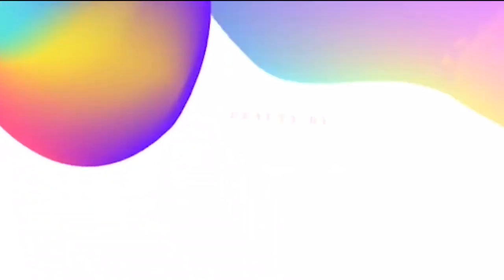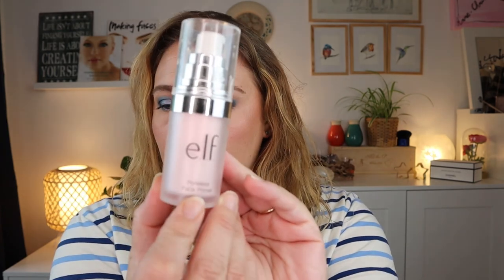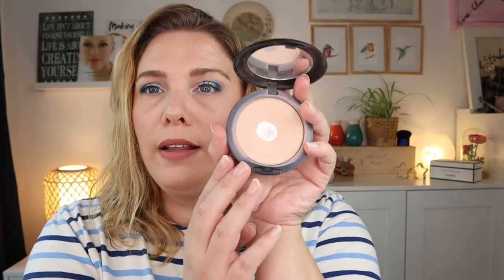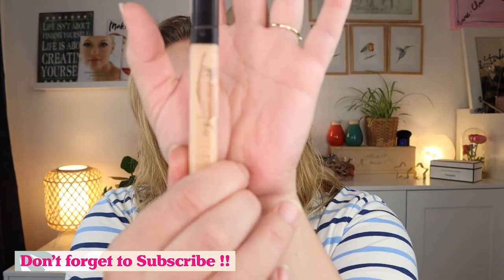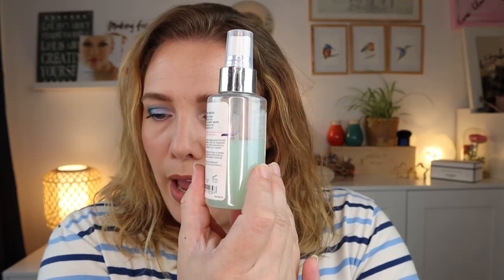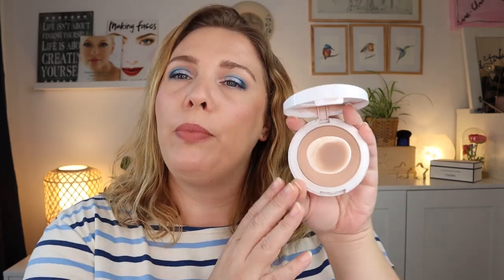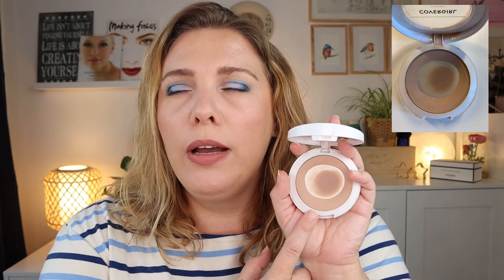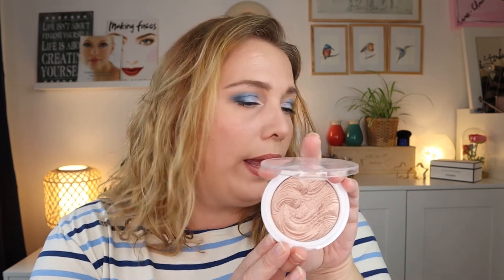Team Project Pan 2020 July update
Hey guys, I am a little late with my Team Project Pan 2020 July update, because I was in France for the week and the wifi wasn't strong enough to upload this video. Stay safe and enjoy!

Hi I am Anne-Chris and I love everything make up and beauty related. I am 37 and I live with my husband in a big city in the Netherlands. I have normal skin with a but of a oily t-zone, mostly in summer.

I make videos about new make up, on shopping my stash, empties and I dable in project panning. I also do tutorials, full face one brand, I am also discovering more indie brands and I am taking you along for the ride. At the moment I am on a low buy and I keep you updated on that as well.

Please let me know if you want to see a certain type of video and I will try to get it up.